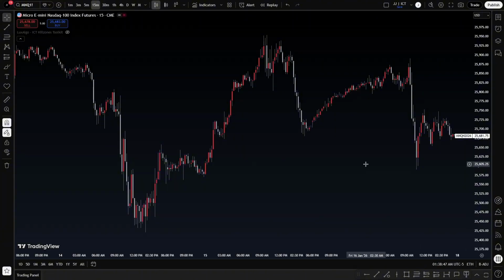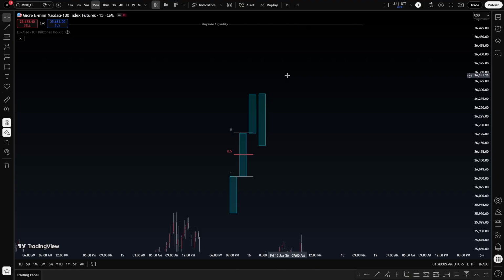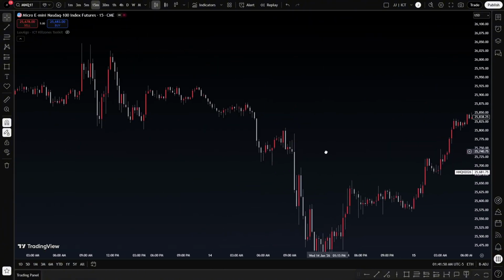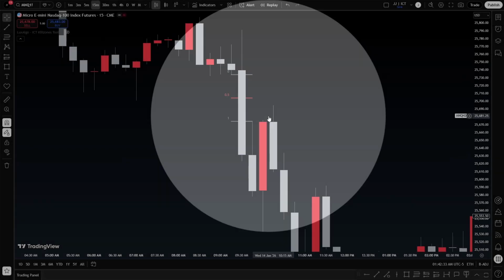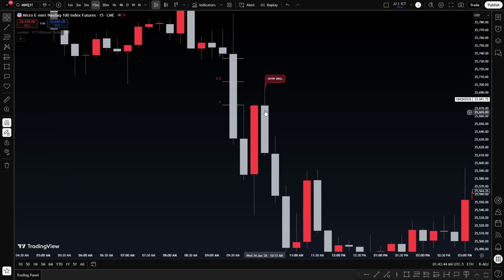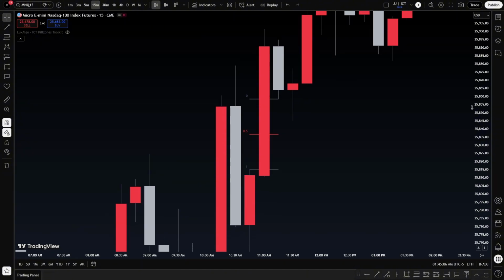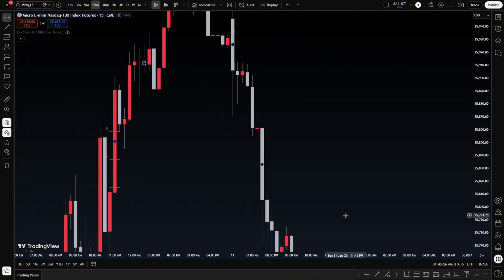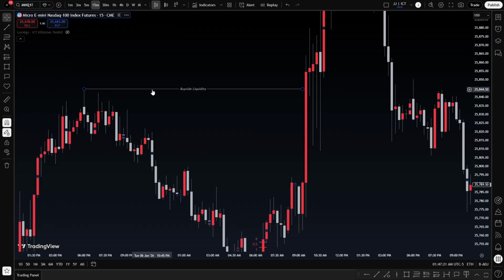ICT Mastery Mentorship - Episode 37: Institutional Orderflow Entry Drill ⚠️